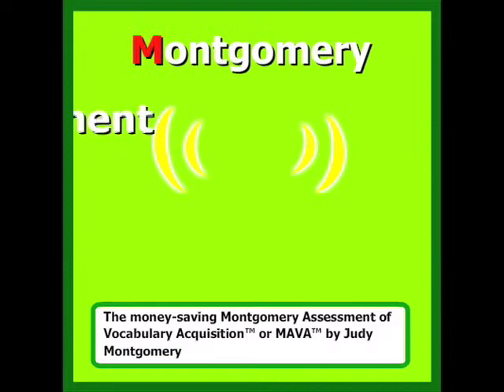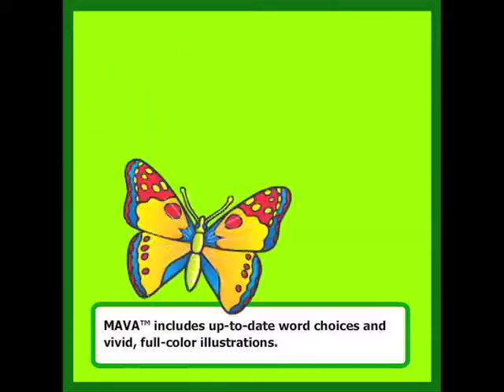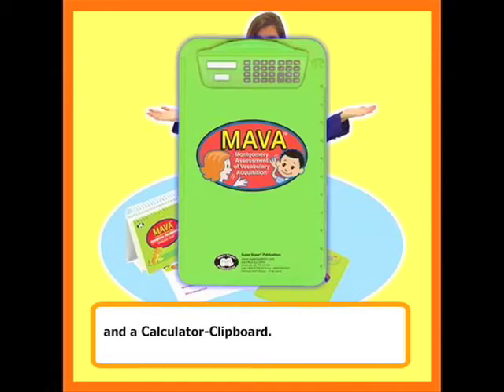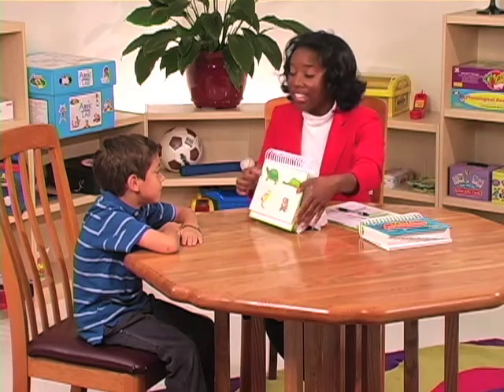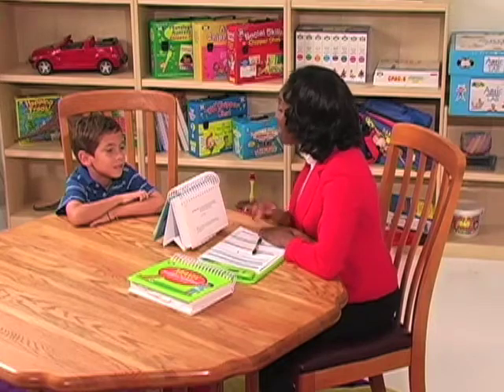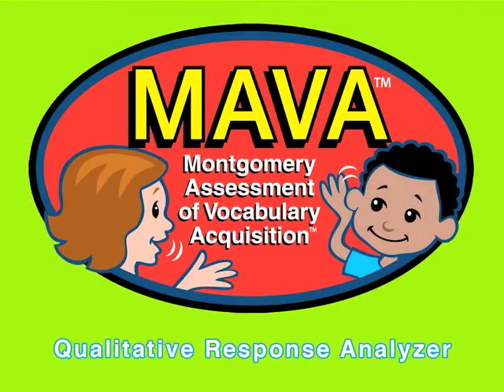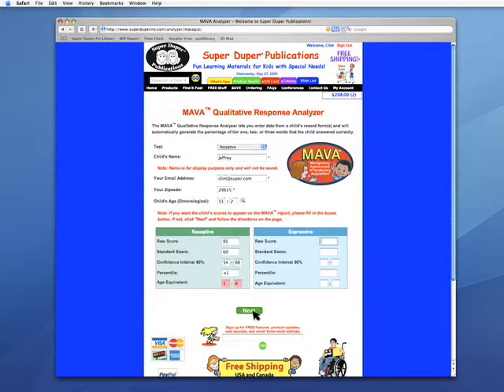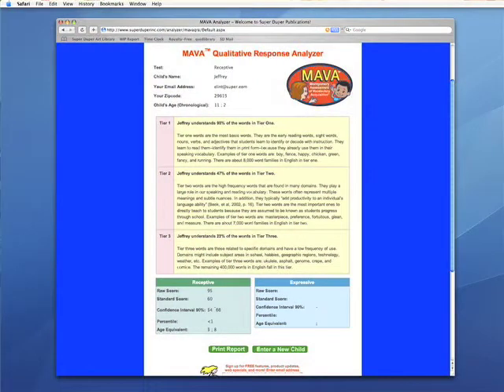MAVA™ - Montgomery Assessment of Vocabulary Acquisition™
MAVA™, by Dr. Judy Montgomery, evaluates a child's knowledge of basic (tier one), high frequency (tier two), and curriculum-based (tier three) words. This assessment includes up-to-date word choices, full-color illustrations, and everything else you need to evaluate the listening and speaking vocabulary of children ages 3;0-12;11.